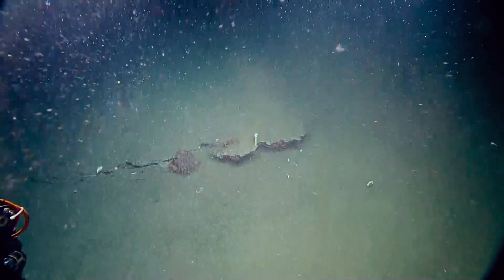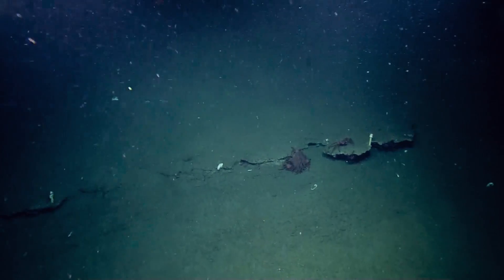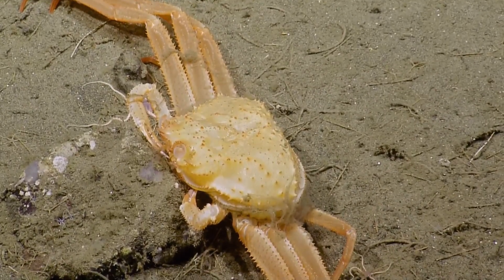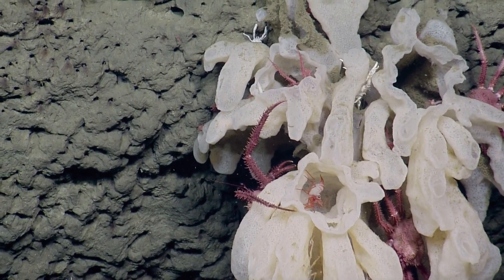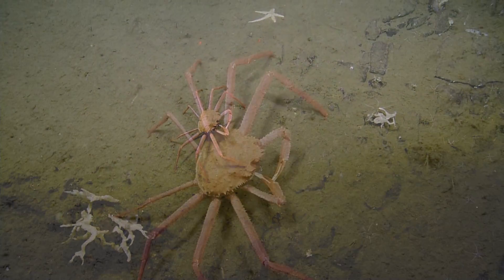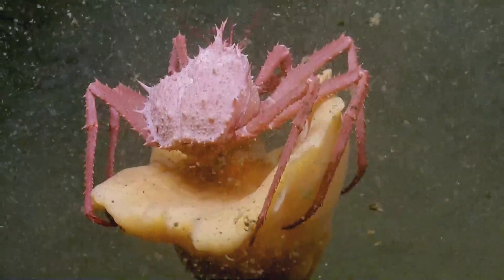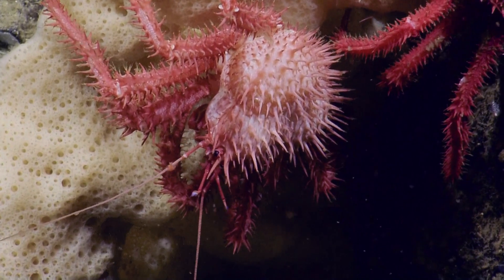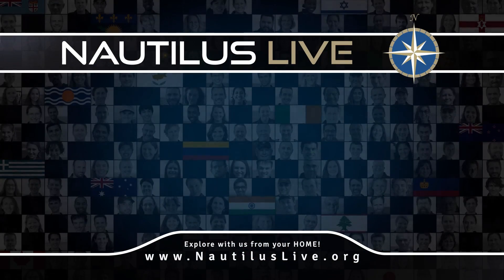Crustaceans of the Southern California Margin | Nautilus Live